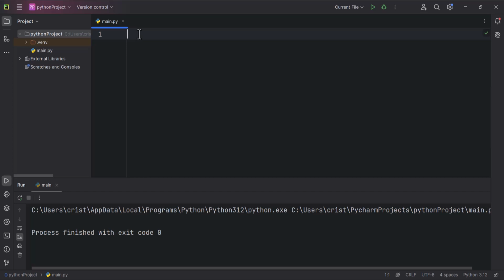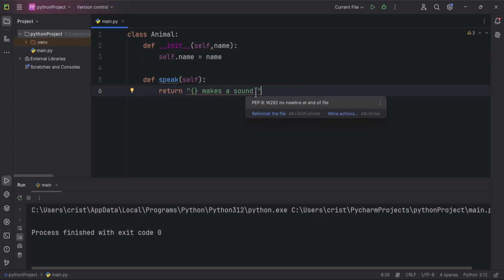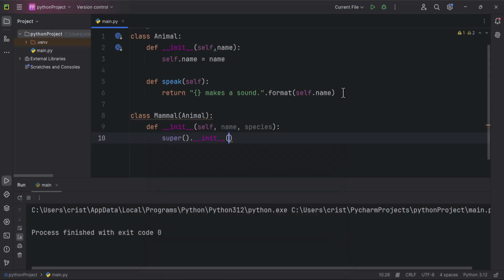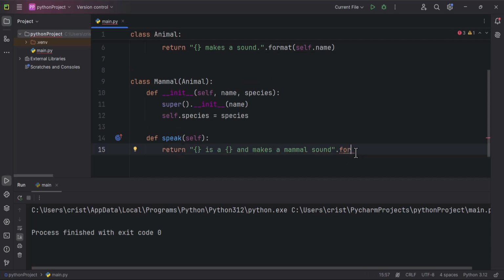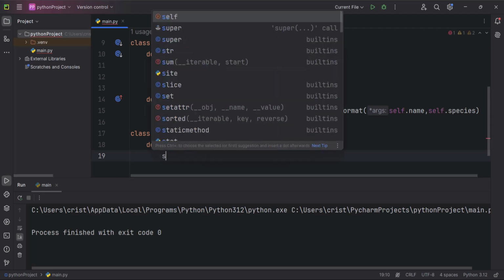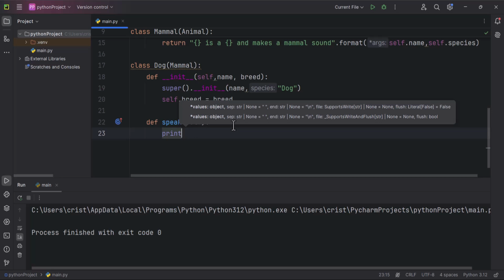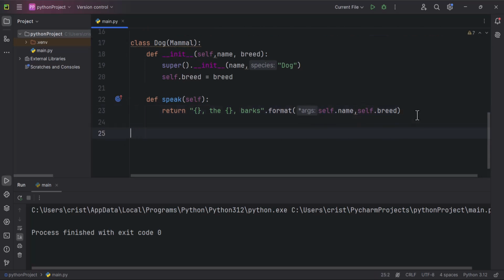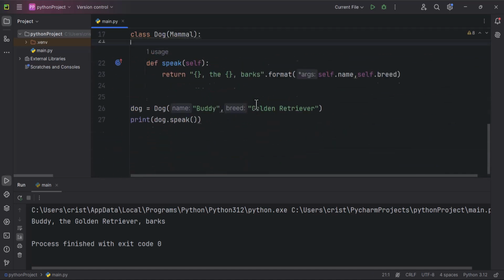What is Multilevel Inheritance in Python?